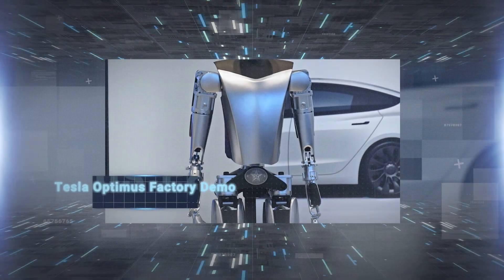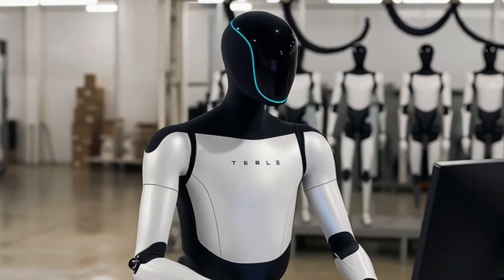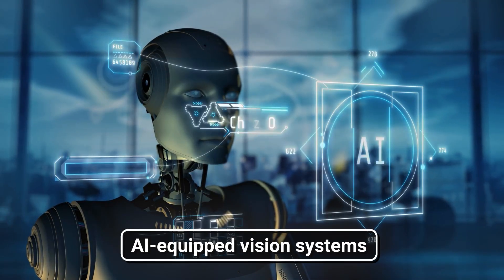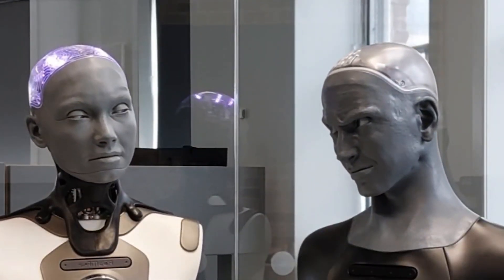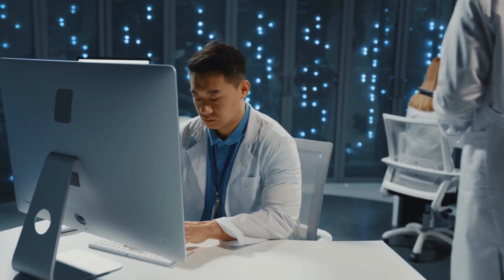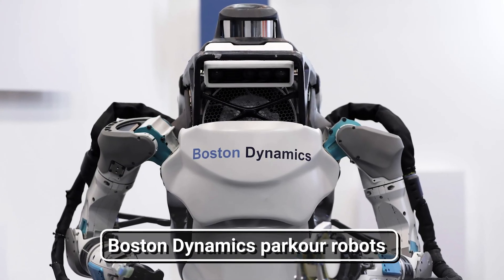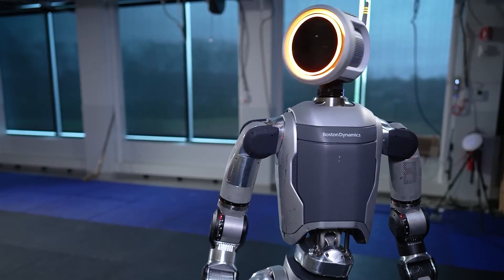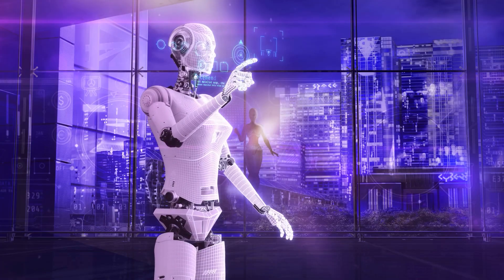AI Robots Are Evolving FAST – Tesla Optimus, Sanctuary AI & Boston Dynamics Updates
AI robots are evolving at lightning speed, and 2025 is shaping up to be the year of robotics.
In this video, we dive into the latest breakthroughs from Tesla Optimus, Sanctuary AI, and Boston Dynamics – from mind-blowing dexterity to AI-powered decision-making.

🤖 The robotics race is accelerating – and the line between science fiction and reality is disappearing faster than ever.